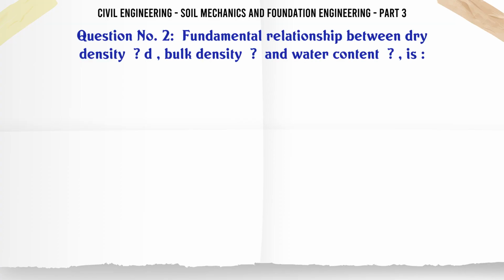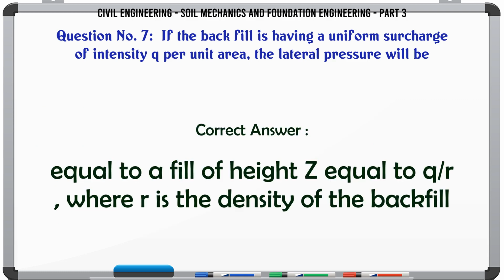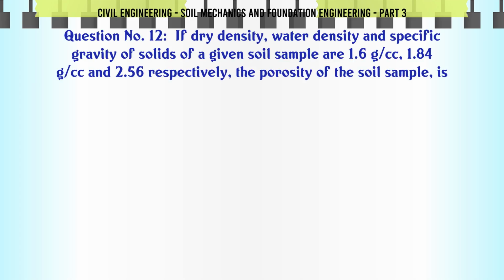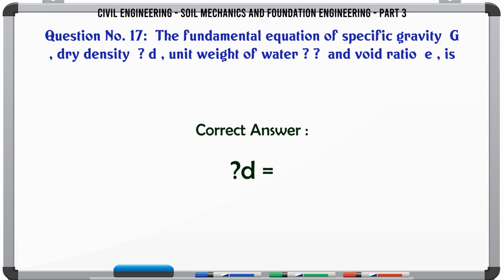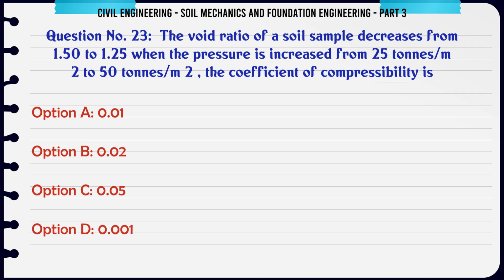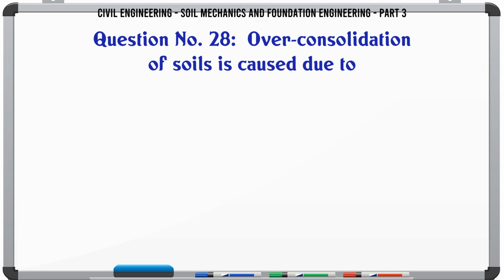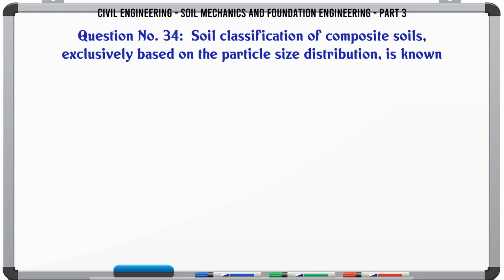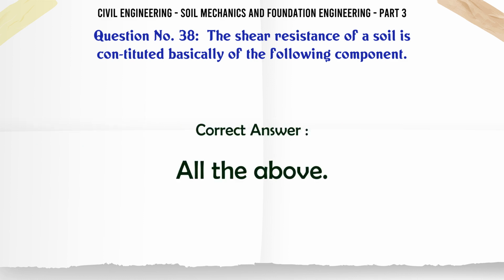MCQ Questions Soil Mechanics and Foundation Engineering - Part 3 with Answers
Soil Mechanics and Foundation Engineering - Part 3 GK Quiz.

Question and Answers related to Soil Mechanics and Foundation Engineering - Part 3

Find more questions related to Soil Mechanics and Foundation Engineering - Part 3

List of top 5 Questions:

Soil classification of composite soils, exclusively based on the particle size distribution, is known

The coefficient of curvature for a well graded soil, must be between

Fundamental relationship between dry density  ? d , specific gravity  G , water content  ?  and percentage of air voids  n a  is :

A moist soil sample weighing 108 g has a volume of 60 cc. If water content is 25% and value of G = 2.52, the void ratio is

The shear resistance of a soil is con-tituted basically of the following component.

Content of this Video:

MCQ question answers for Soil Mechanics and Foundation Engineering - Part 3